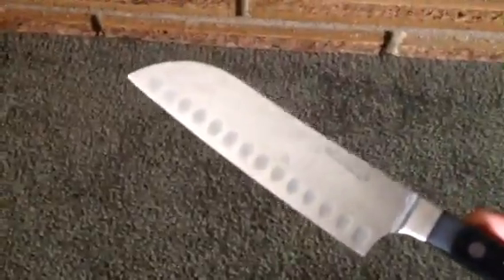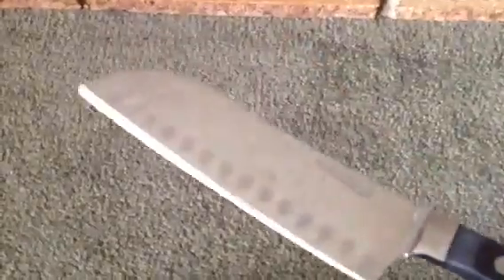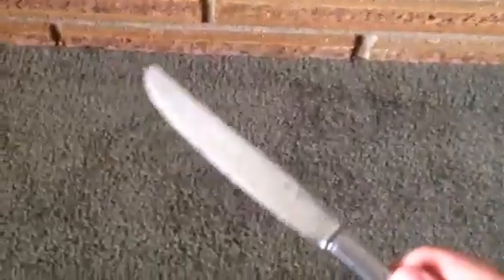1000 Degree Knife VS Gaming PC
To other Grinks: Sorry for the video quality... forgive me.

1 Like = 1 Harambe